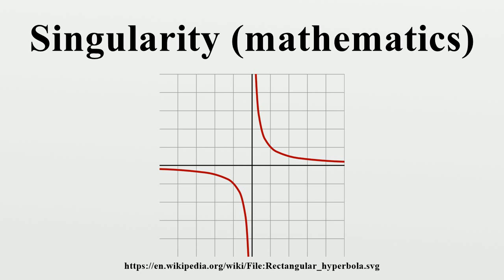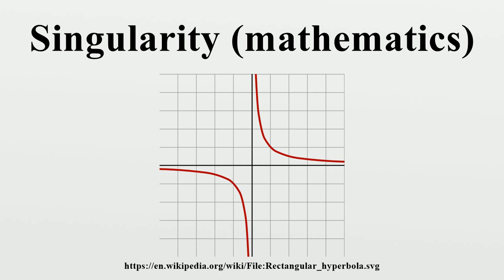Singularity (mathematics)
In mathematics, a singularity is in general a point at which a given mathematical object is not defined, or a point of an exceptional set where it fails to be well-behaved in some particular way, such as differentiability.See Singularity theory for general discussion of the geometric theory, which only covers some aspects.

Image-Copyright-Info
Image is in public domain
Author-Info:   Qef
Image-Copyright-Info